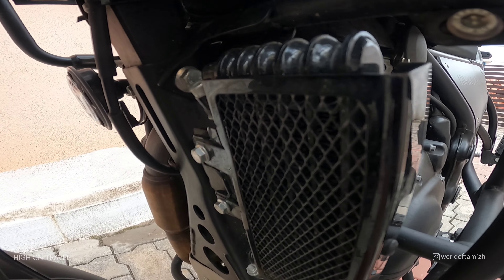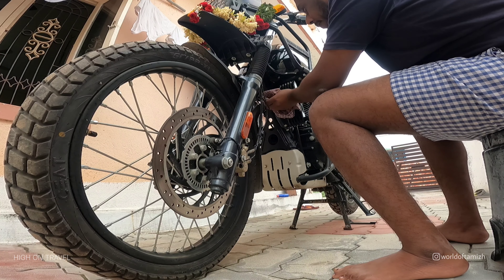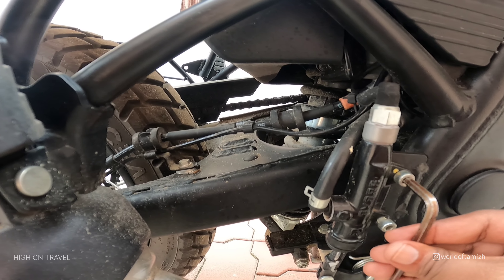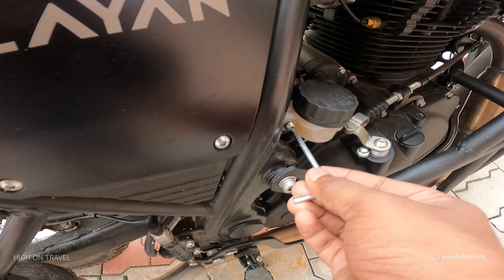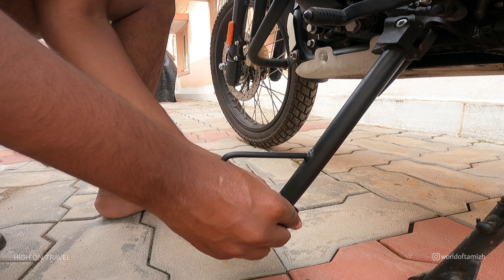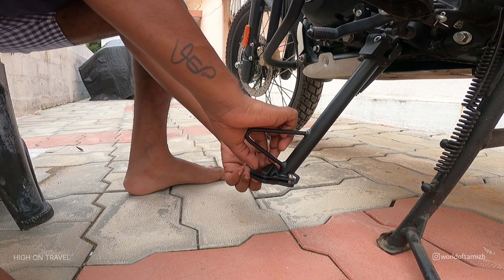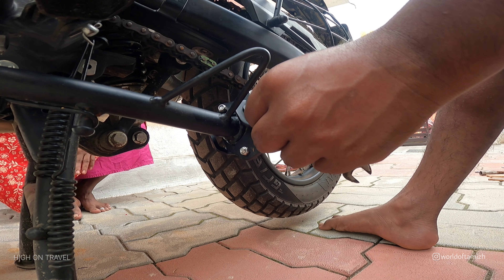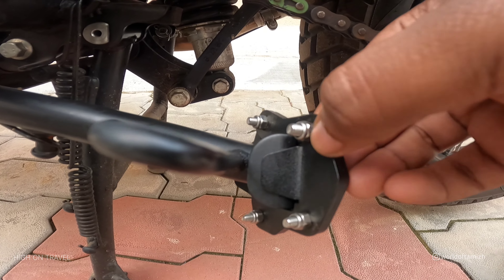Best modification for RE HIMALAYAN BS6 2022|side stand EXTENDER|base|Bandidos DIY|Headlight grill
Hello friends in this video I clearly explained about, how to DIY of some bike accessories for HIMALAYAN (BS6 2022).

Introduction: 00.23
Radiator guard fixing: 00.55
Master cylinder guard fixing: 01.50
Rear oil guard fixing: 02.17
Side stand shoe fixing: 02.50
conclusion: 04.38